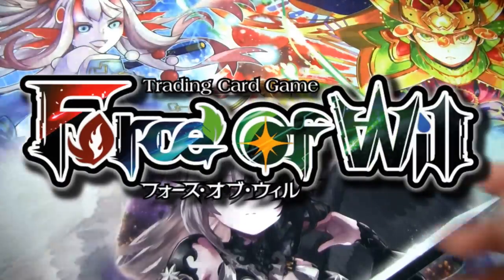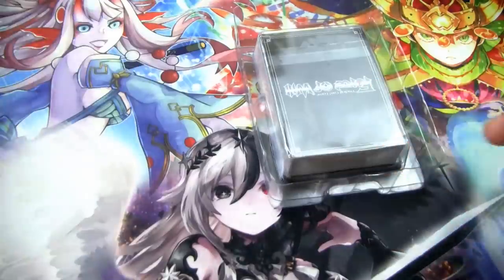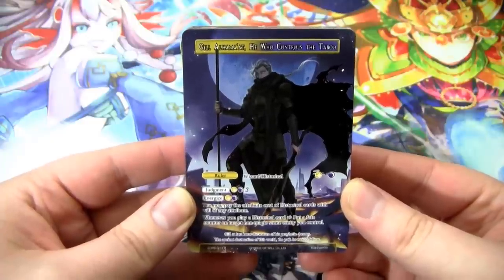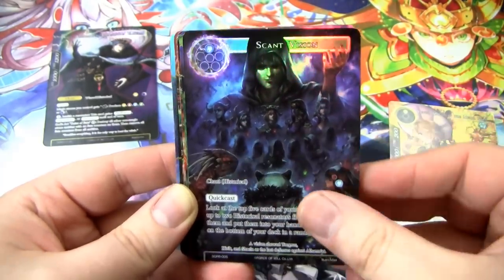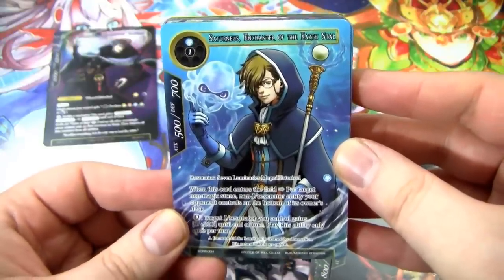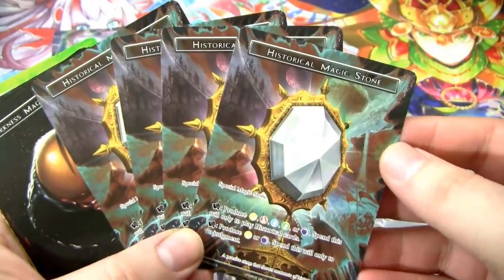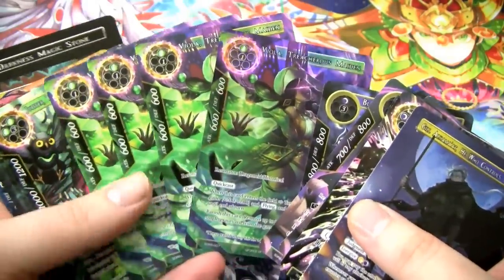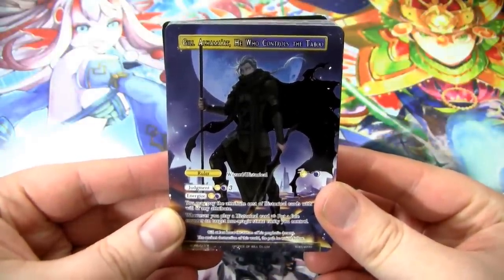The Lost Tomes Starter Deck Opening ► A Great Way to Start Playing Force of Will!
NOW is (still) the best time to start playing Force of Will!

Hey everyone! I made this video to show off the brand new Reiya Cluster Starter Deck, The Lost Tomes and give you my thoughts and impressions on it. Is it a good product that you should buy?